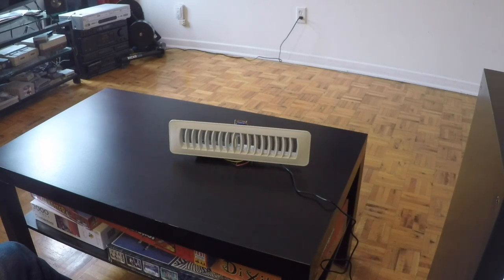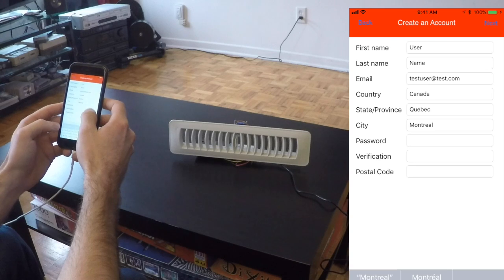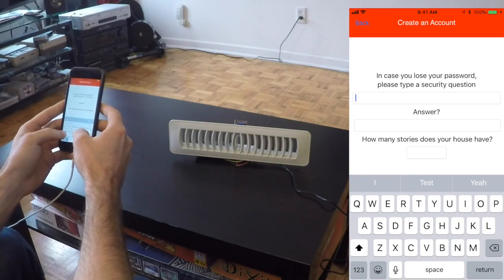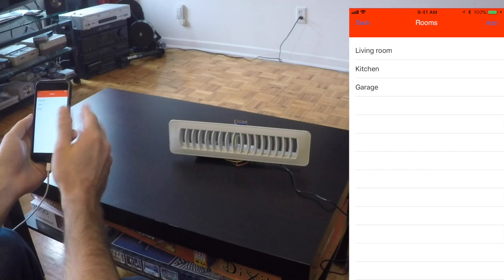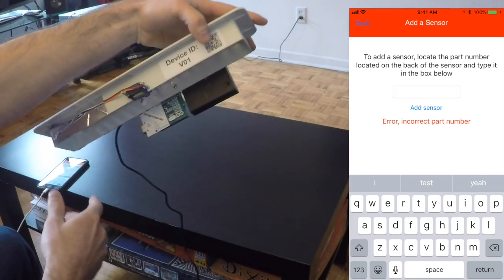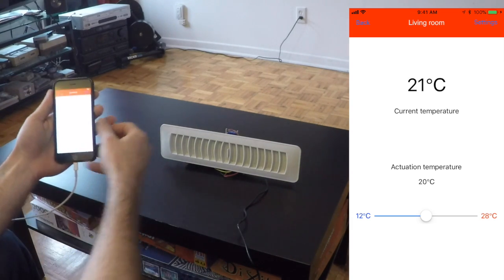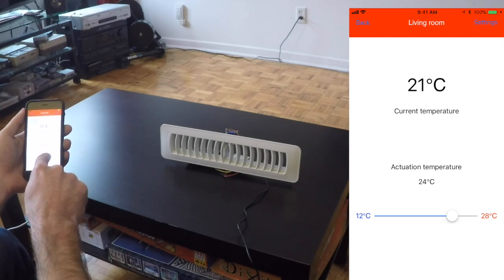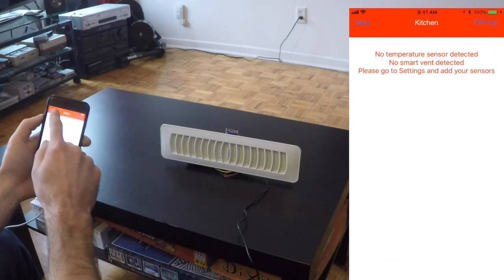Smart Vent project demo